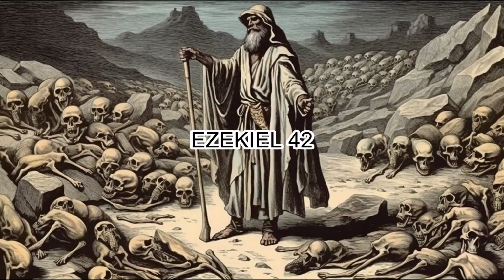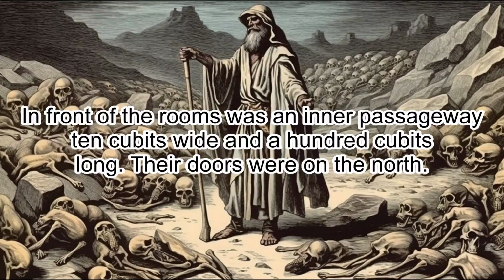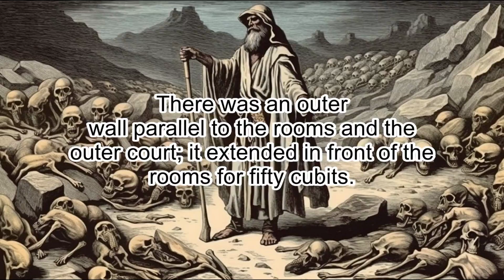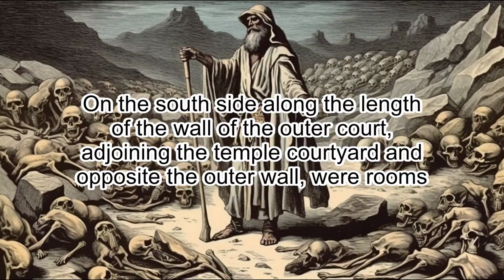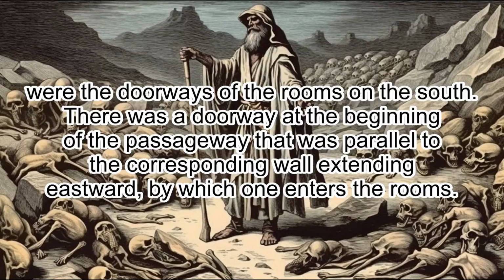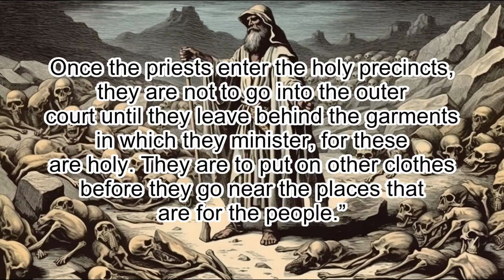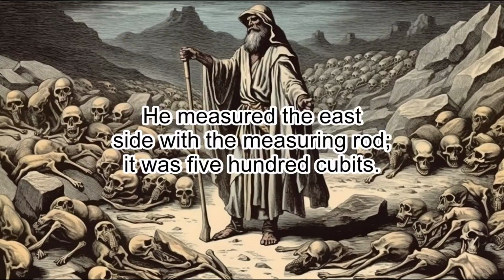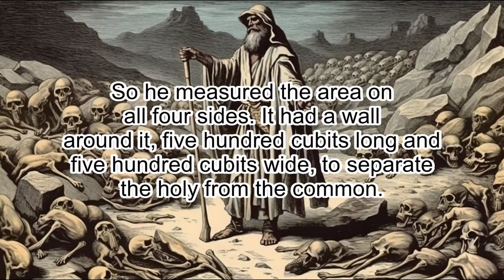Ezekiel 42: Temple Chambers and Measurements - Clear & Engaging Audio Bible Reading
Listen to this clear and engaging audio recording to delve into the details of Ezekiel 42, which describes the chambers and measurements of the temple complex. Discover the significance of the cubits, the purpose of the holy chambers, and the layout of the temple gate. Perfect for study, reflection, or meditation, immerse yourself in this powerful chapter and let the Scriptures come alive.

EZEKIEL 42

1 Then the man led me northward into the outer court and brought me to the
rooms opposite the temple courtyard and opposite the outer wall on the north
side.

2 The building whose door faced north was a hundred cubits long and
fifty cubits wide.

3 Both in the section twenty cubits from the inner court
and in the section opposite the pavement of the outer court, gallery faced
gallery at the three levels.

4 In front of the rooms was an inner passageway
ten cubits wide and a hundred cubits long. Their doors were on the north.

5
Now the upper rooms were narrower, for the galleries took more space from them
than from the rooms on the lower and middle floors of the building.

6 The
rooms on the top floor had no pillars, as the courts had; so they were smaller
in floor space than those on the lower and middle floors.

7 There was an outer
wall parallel to the rooms and the outer court; it extended in front of the
rooms for fifty cubits.

8 While the row of rooms on the side next to the outer
court was fifty cubits long, the row on the side nearest the sanctuary was a
hundred cubits long.

9 The lower rooms had an entrance on the east side as one
enters them from the outer court.

10 On the south side along the length of the wall of the outer court,
adjoining the temple courtyard and opposite the outer wall, were rooms

11 with
a passageway in front of them. These were like the rooms on the north; they
had the same length and width, with similar exits and dimensions. Similar to
the doorways on the north

12 were the doorways of the rooms on the south.
There was a doorway at the beginning of the passageway that was parallel to
the corresponding wall extending eastward, by which one enters the rooms.

13 Then he said to me, “The north and south rooms facing the temple courtyard
are the priests’ rooms, where the priests who approach the Lord will eat the
most holy offerings. There they will put the most holy offerings—the grain
offerings, the sin offerings and the guilt offerings—for the place is holy.

14
Once the priests enter the holy precincts, they are not to go into the outer
court until they leave behind the garments in which they minister, for these
are holy. They are to put on other clothes before they go near the places that
are for the people.”

15 When he had finished measuring what was inside the temple area, he led me
out by the east gate and measured the area all around:

16 He measured the east
side with the measuring rod; it was five hundred cubits.

17 He measured the
north side; it was five hundred cubits by the measuring rod.

18 He measured
the south side; it was five hundred cubits by the measuring rod.

19 Then he
turned to the west side and measured; it was five hundred cubits by the
measuring rod.

20 So he measured the area on all four sides. It had a wall
around it, five hundred cubits long and five hundred cubits wide, to separate
the holy from the common.